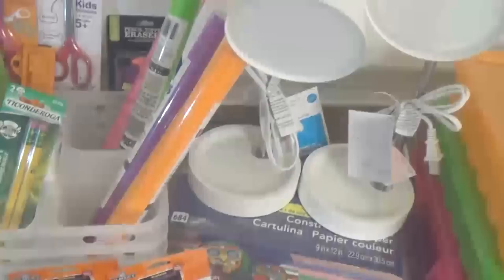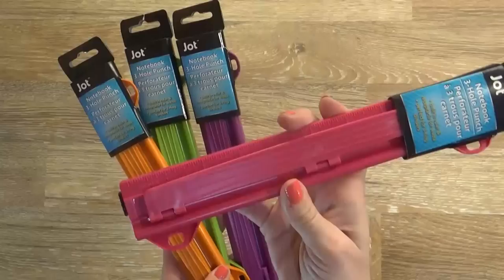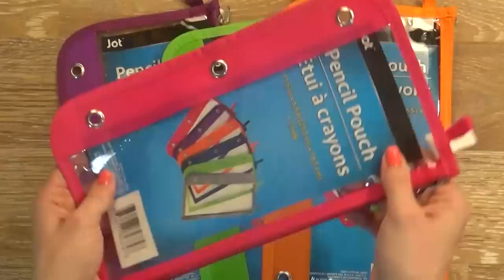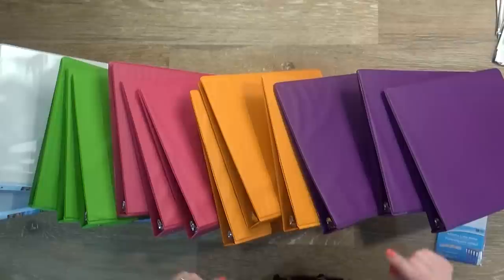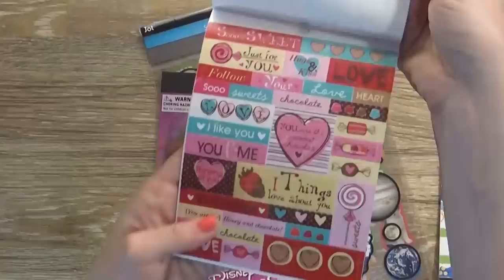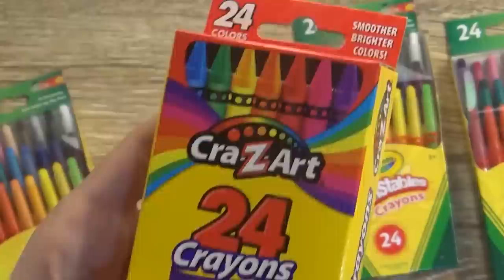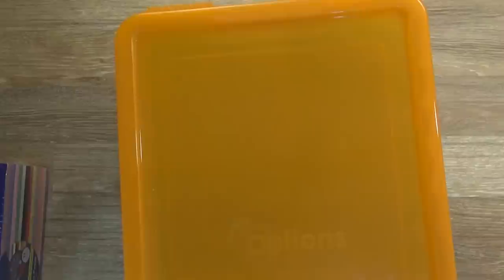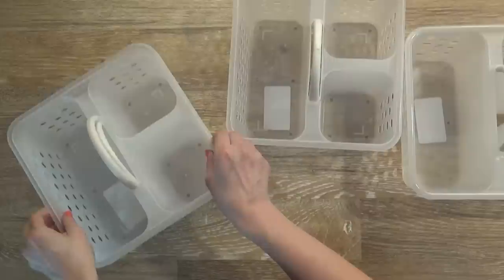MASSIVE Back to School supplies HAUL 2017 | Dollar Tree, Walmart, Target & Costco | The Family Fudge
MASSIVE Back to School HAUL || Dollar Tree, Walmart, Target & Costco || School Supplies 2017

This home school Mom id getting ready for a 3rd grader, a kindergartner and a preschool this year! When we find a good sale we stock up!

Get Your Kids to Listen Without Nagging, Reminding or Yelling - Free Webinar